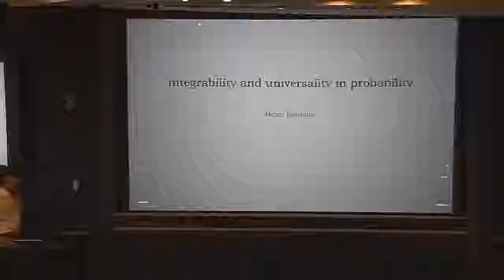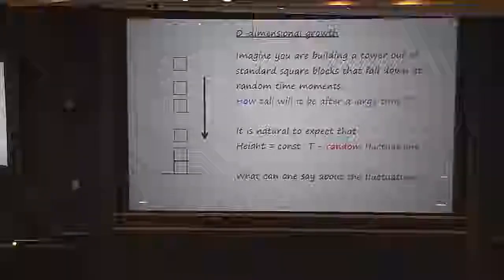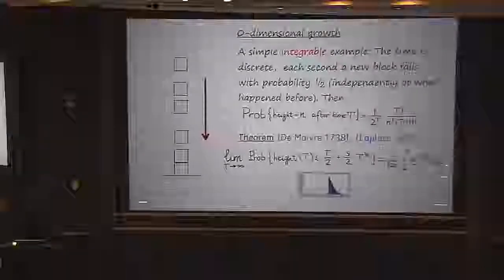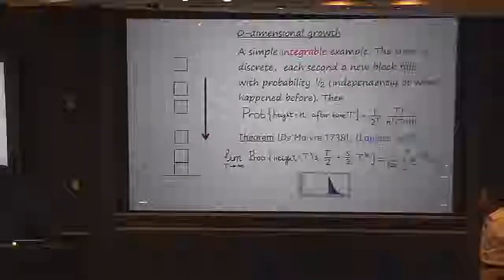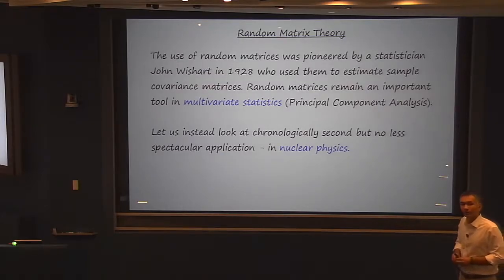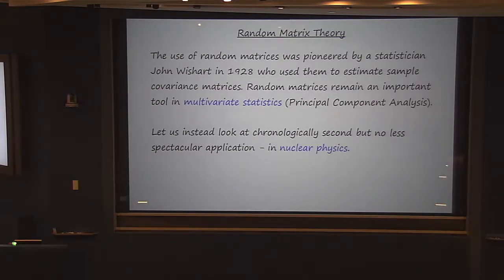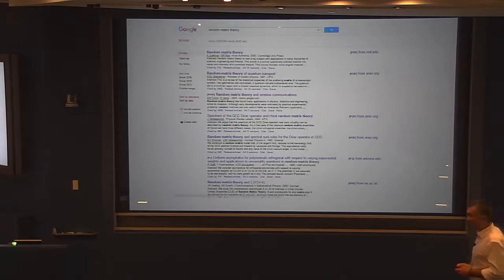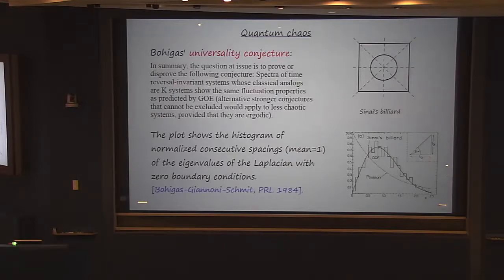Alexei Borodin - Integrability and Universality in Probability (April 20, 2016)